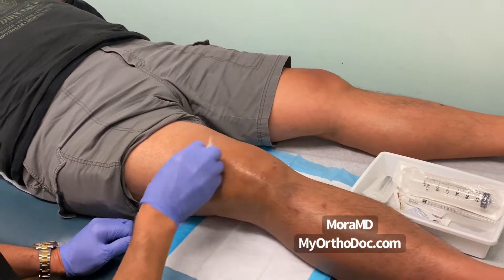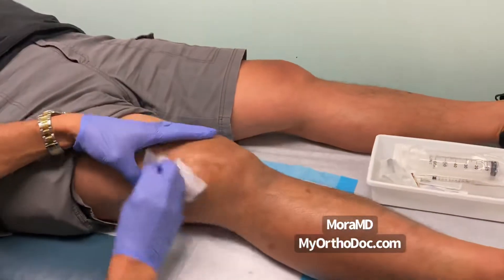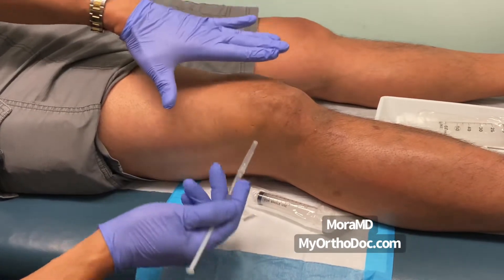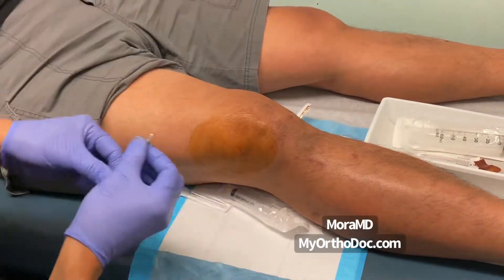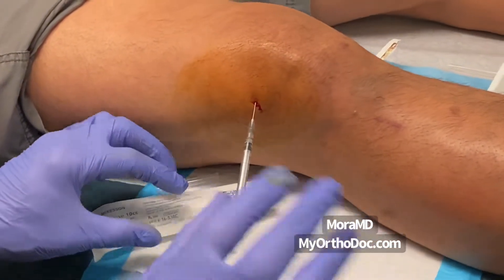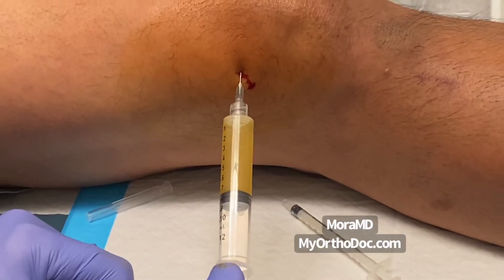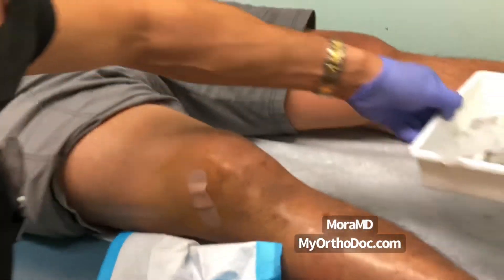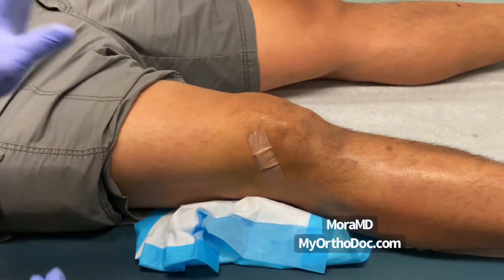How to REMOVE KNEE Joint FLUID WITHOUT causing PAIN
I’ve performed thousands of knee injections and aspirations using my painless knee aspiration technique.  In most cases it can be performed effectively and without hurting the patient.

Supplies:

1cc syringe w 27 g needle to anesthetize the skin for anesthesia other option is ethyl chloride spray
1cc 1% plain Lidocaine

22 g needle for aspiration

Empty syringes to aspirate joint

Isopropyl alcohol

Betadyne (povidone-iodine)

Supine position

Pearls:
Shake and squeeze knee just before needle prick

Stay parallel to dorsal surface of patella.

Focus on trajectory.  Keep eye on knee.

Use ultrasound if needed